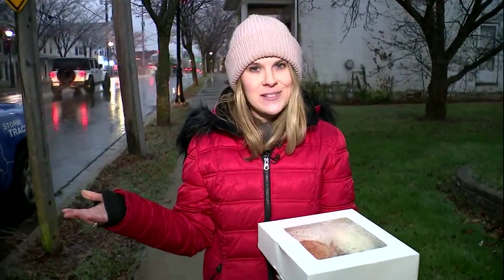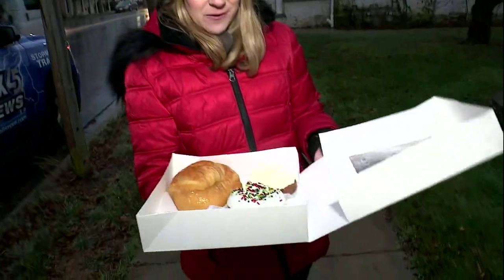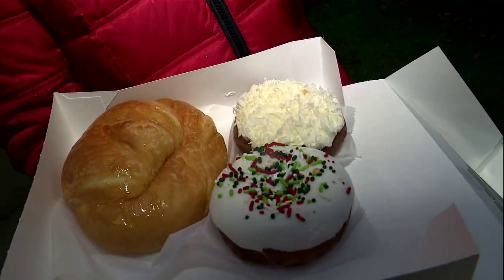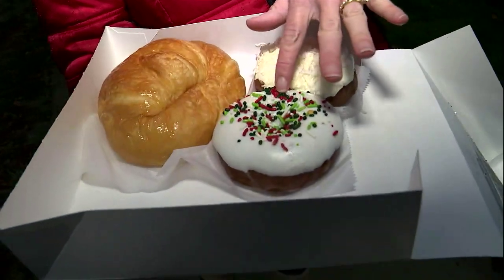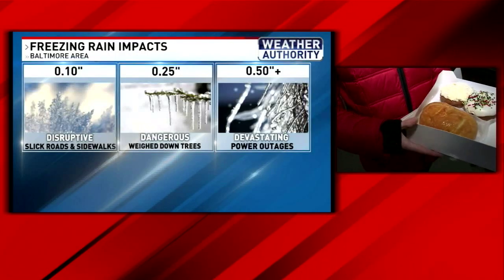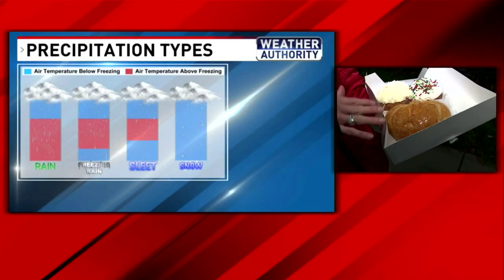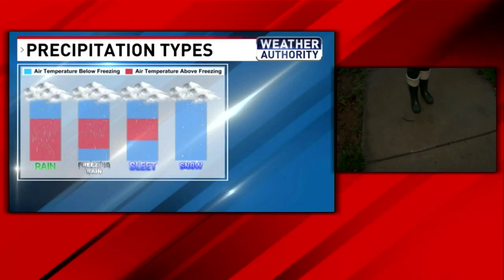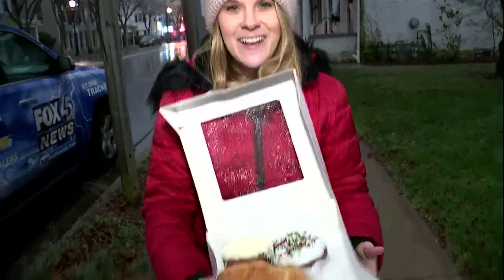Donuts to Describe Weather Conditions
Meteorologist Amy Aaronson used some sweet pastries to explain the different types of winter precipitation.